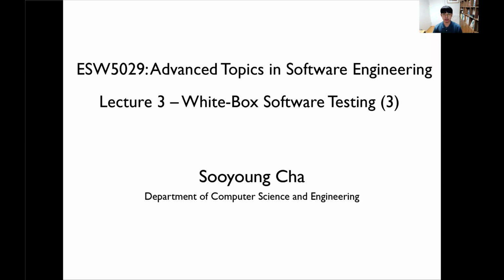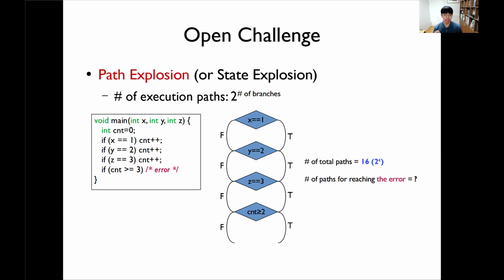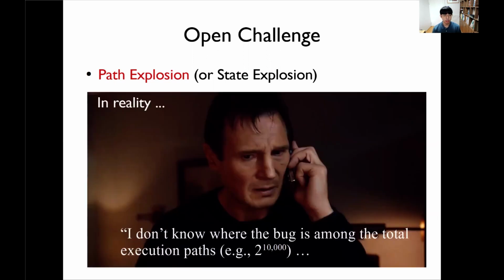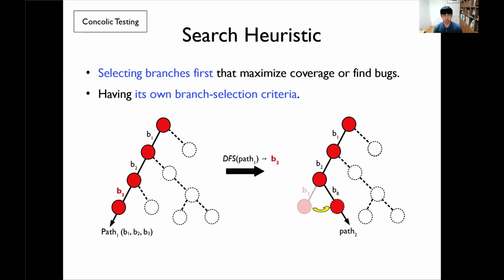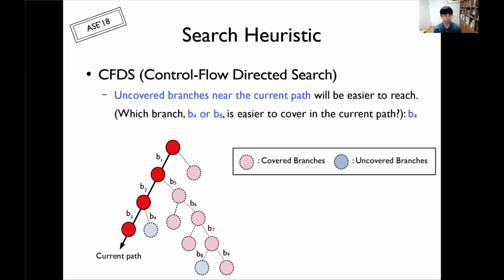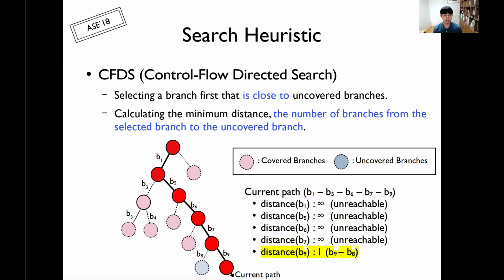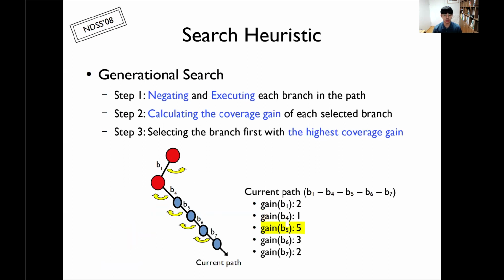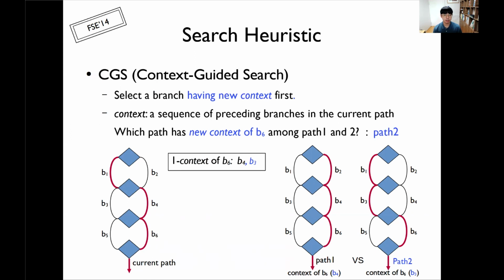[공개형온라인강좌] Advanced Topics in Software Engineering_SKKU_3_1 White box Testing(3)